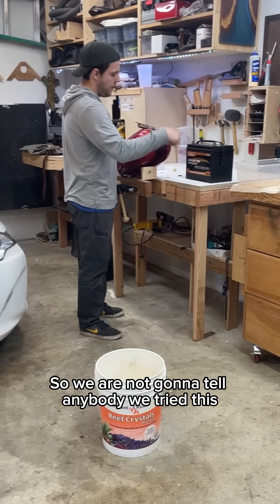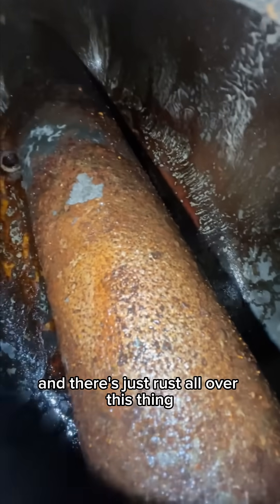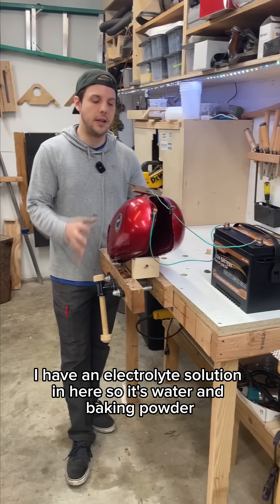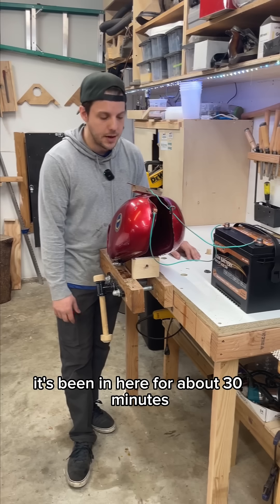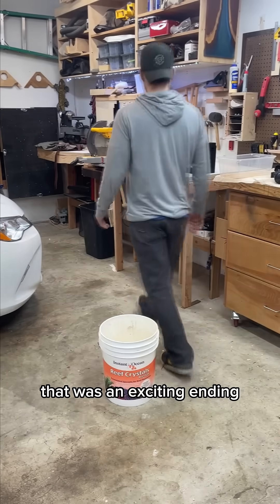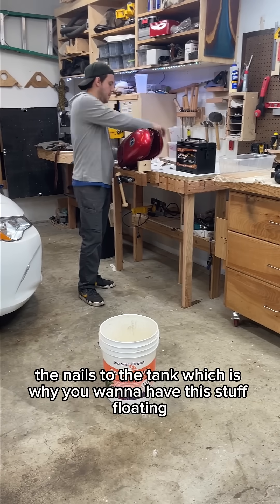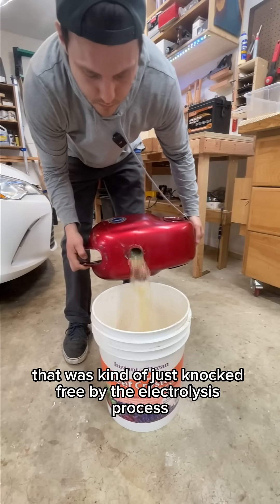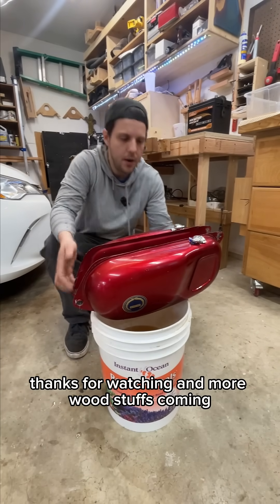Electrolysis Works — But NOT Like This (Fuel Tank Rust Removal FAIL)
How not to remove rust from a motorcycle fuel tank using electricity. I've had success with rust removal by electrolysis with old hand planes and figured that would translate to a larger project...